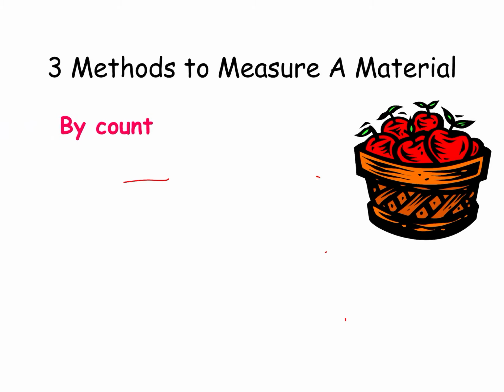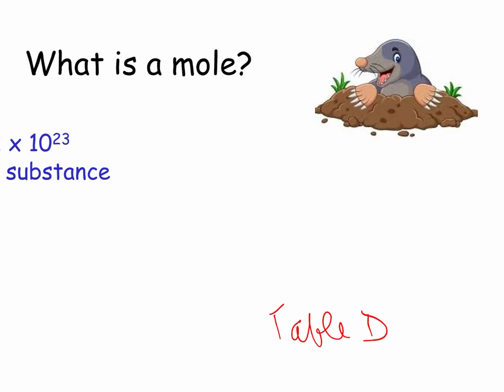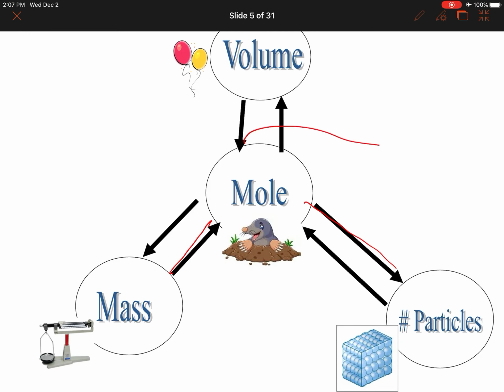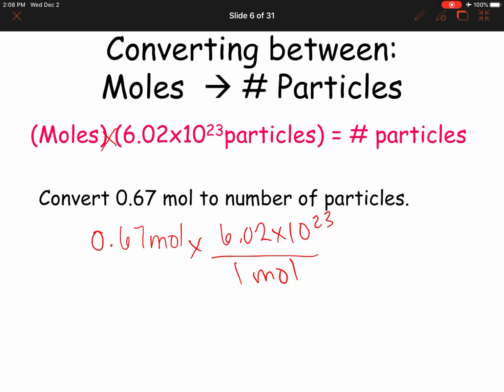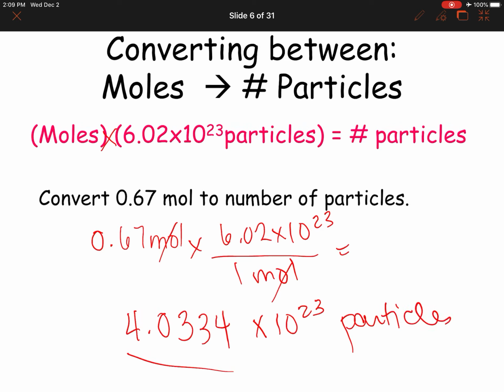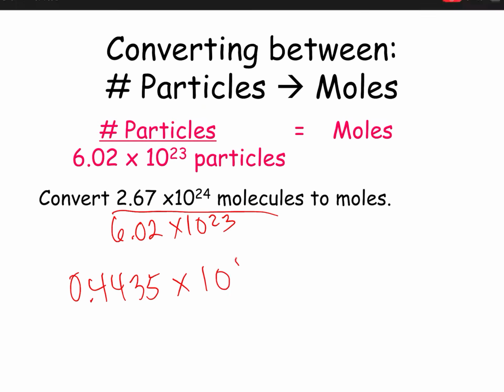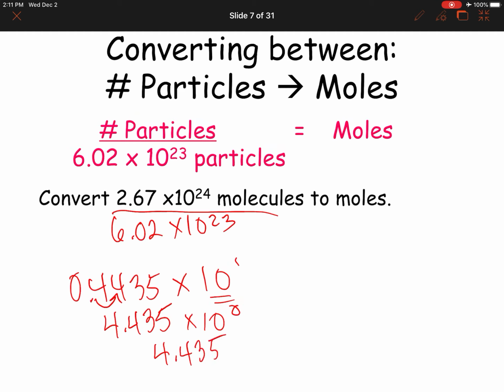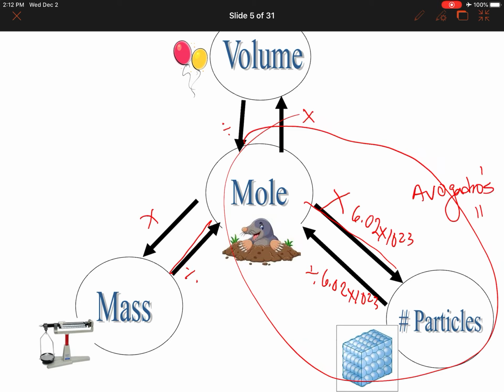The Mole: Avogadro’s number conversions